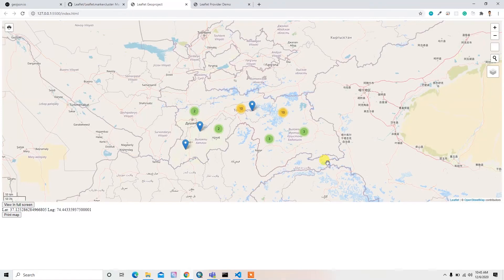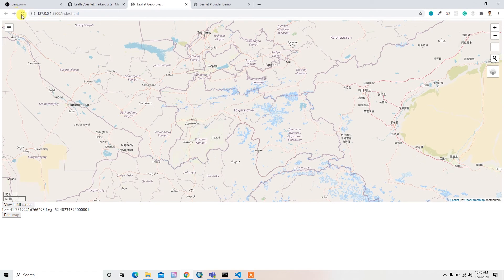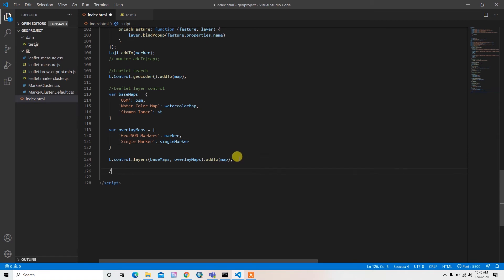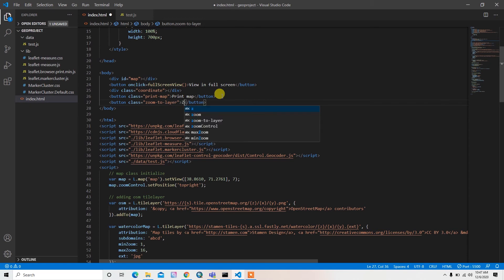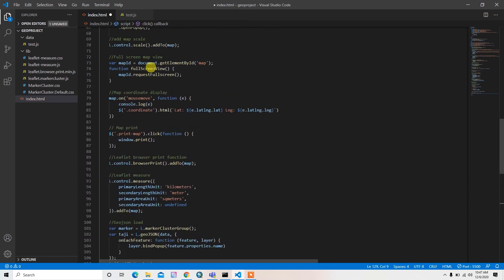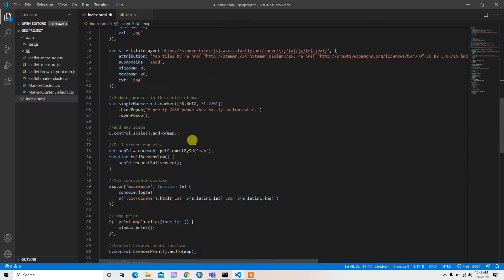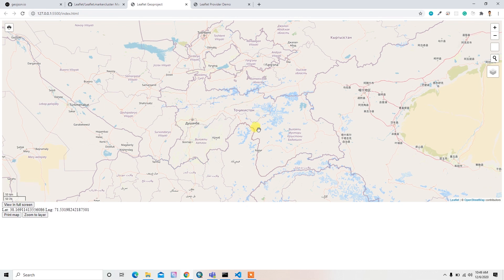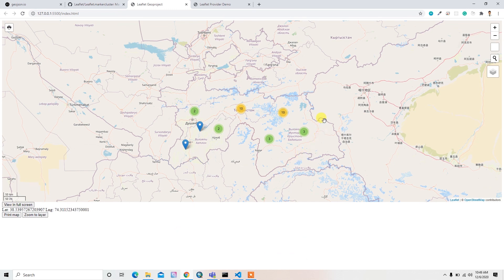Leaflet control function | zoom to layer | leafletjs | tekson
Checkout my udemy courses for full web-GIS development from zero to hero,